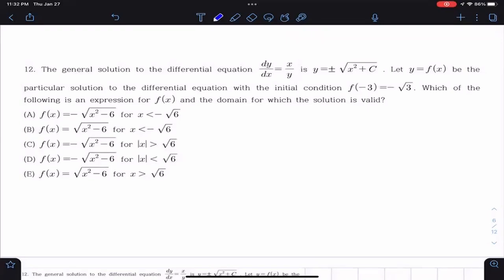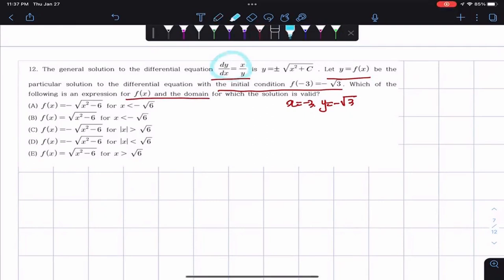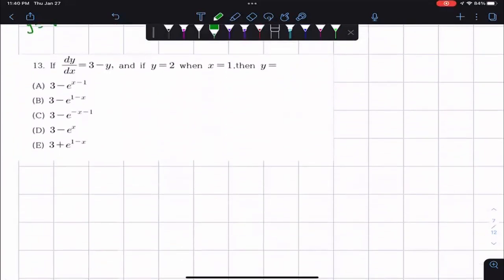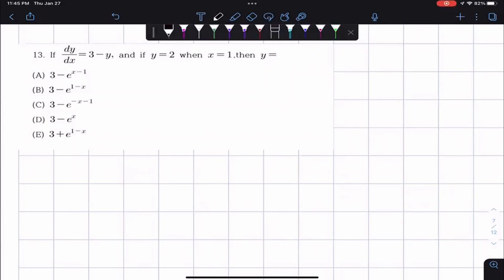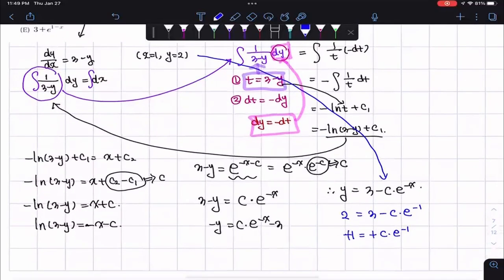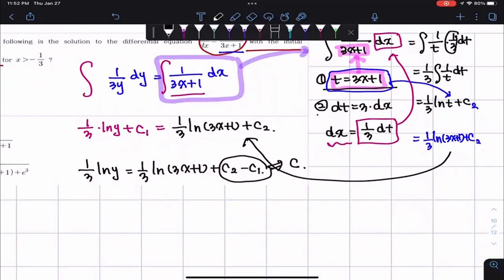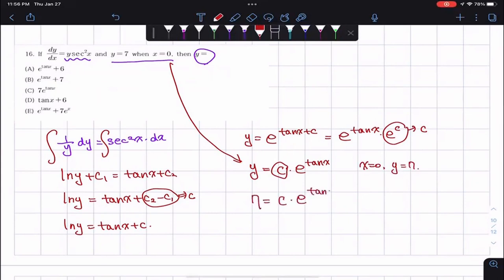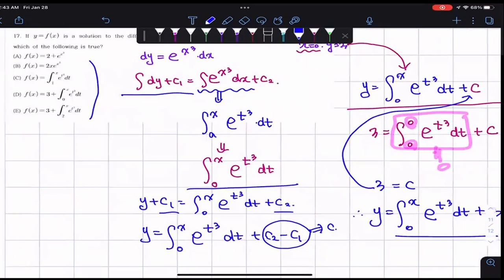AP Calculus BC Separable 2 Modified College board problems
This video is for students preparing for advanced AP Calculus. I made this video with a sincere heart, hoping that it would help all students. I uploaded the data on my website. Good luck!^^